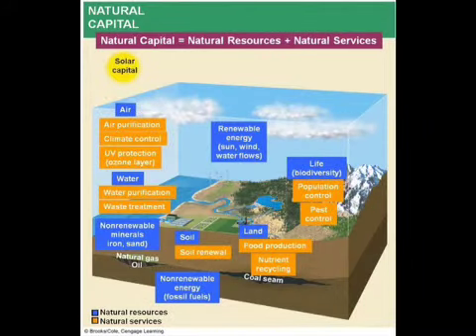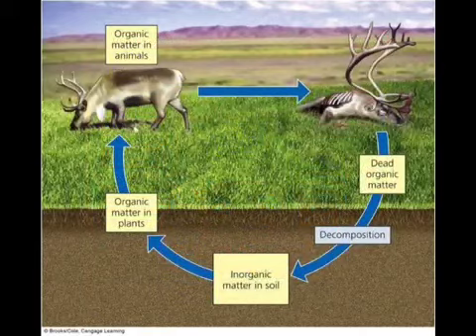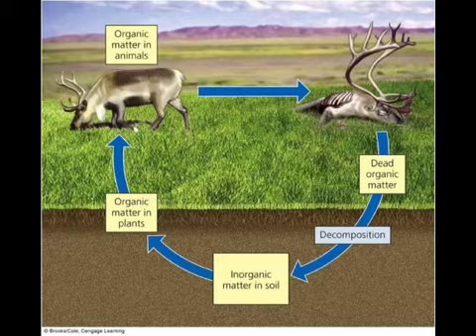Chapter 1 Environmental Problems